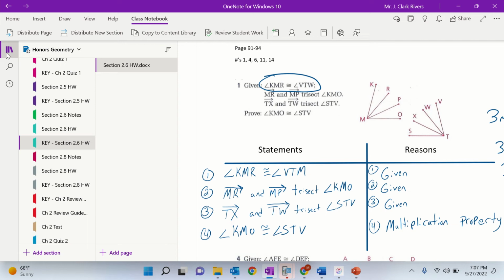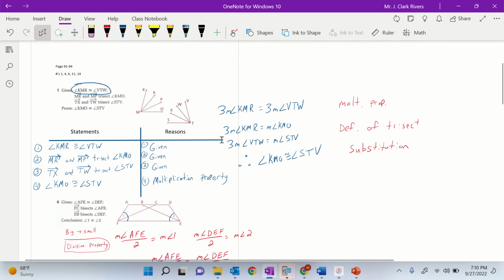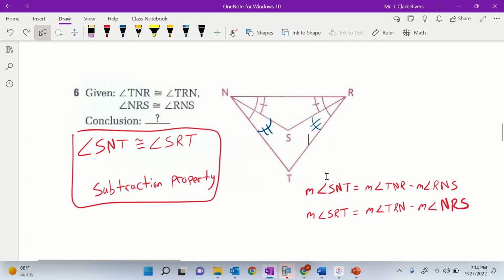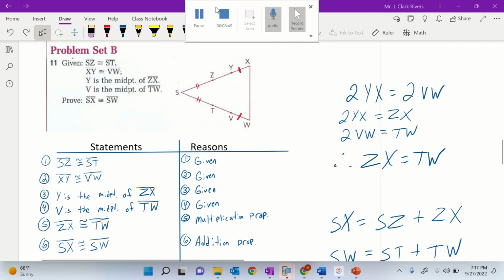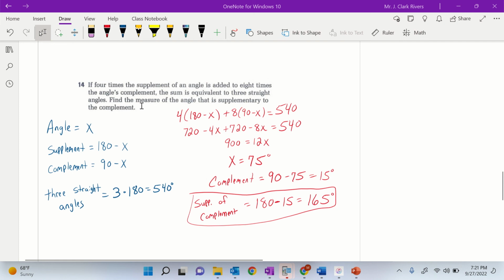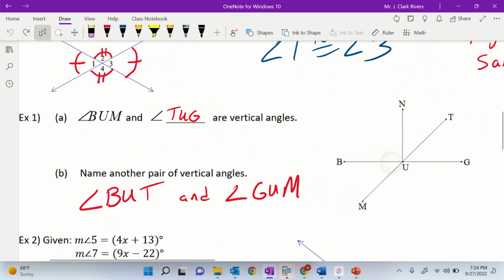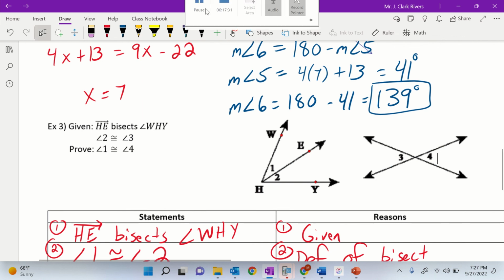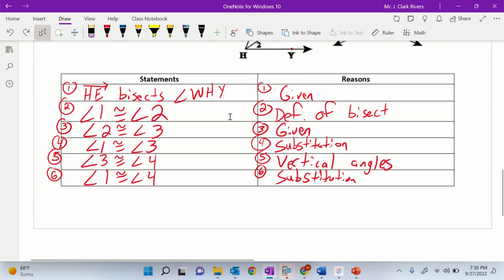Sub Day 2.6 HW and 2.8 Notes